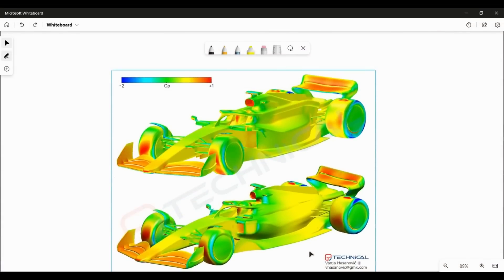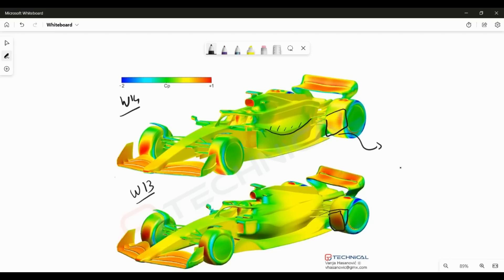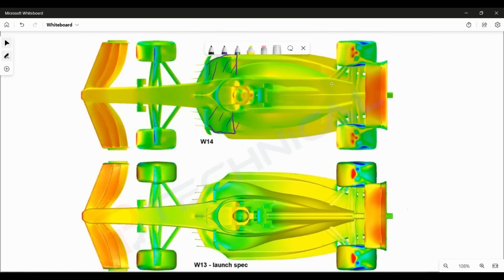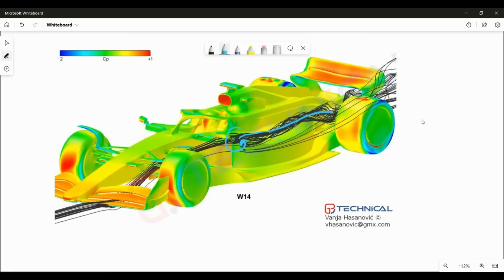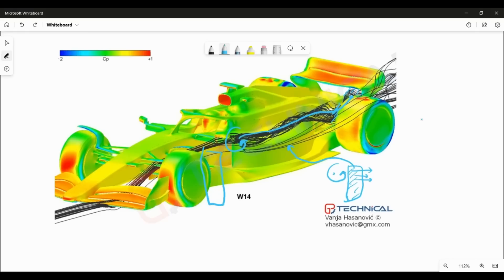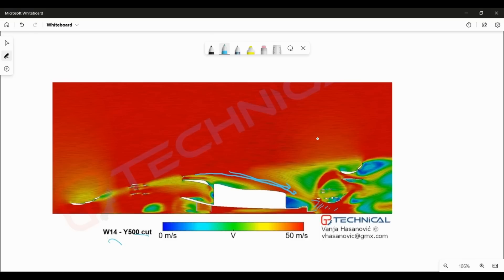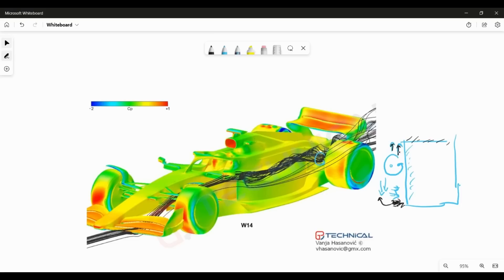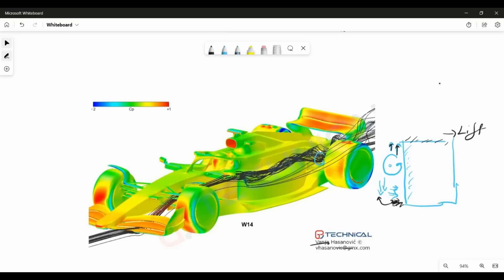F1 2023 Aerodynamics : Mercedes W14 Sidepods - Explained via CFD !!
In this video I've used the CFD simulation done by Mr. Vanja Hasnovic on F1 Technical to speculate the aerodynamics around the Mercedes W14 Sidepod and Sidepod Wing

0:00 | Introduction
0:35 | Overview
1:45 | CFD Analysis on the Sidepod
2:57 | Rear Tyre Drag Reduction
4:10 | Sidepod MidWing
4:46| Engine Cover Effect
6:03 | Front Tyre Wake Management
9:03 | High Energy to Rear End
9:55 | Rear Tyre Wake Management